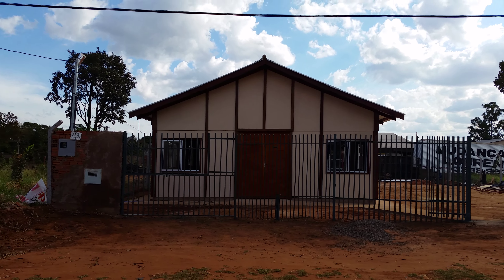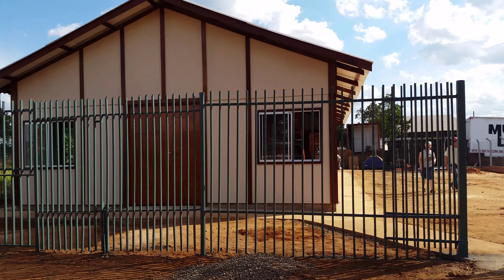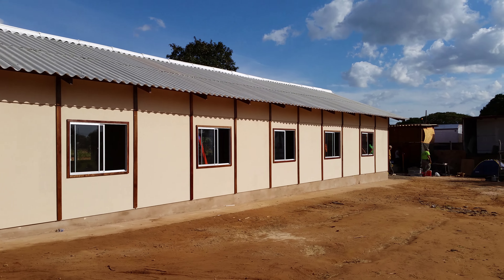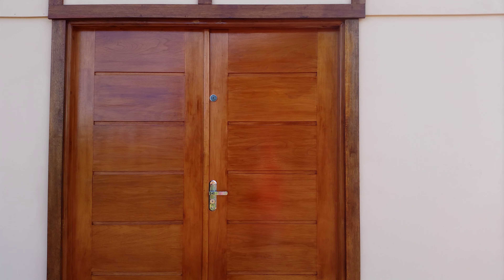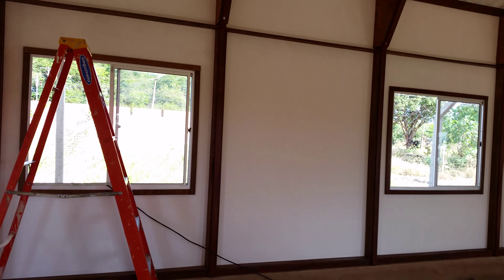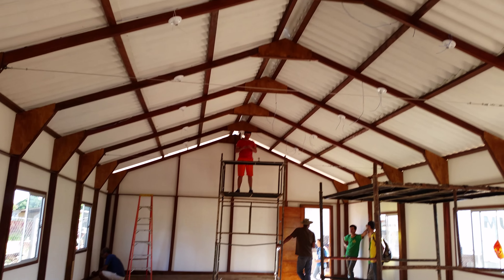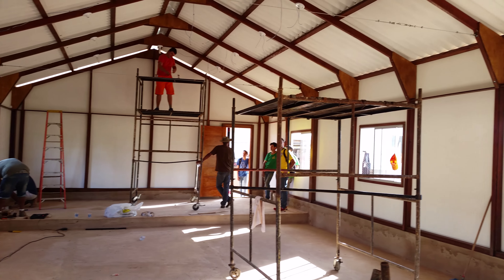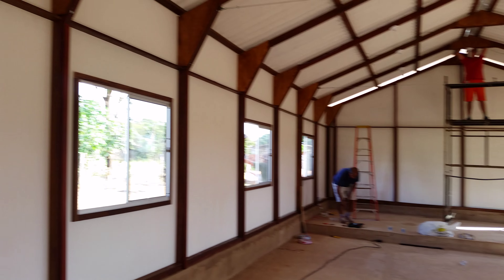Final chapel update